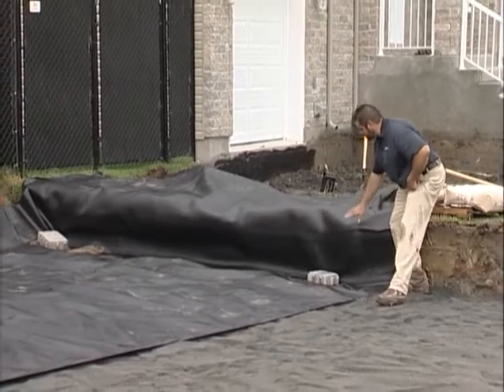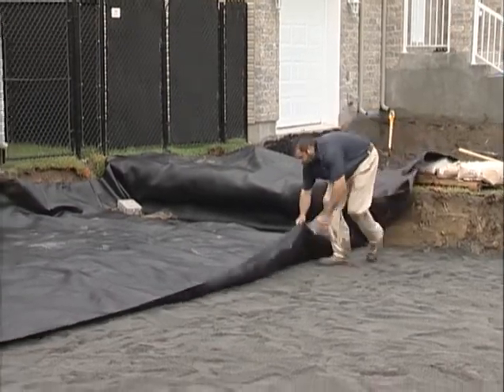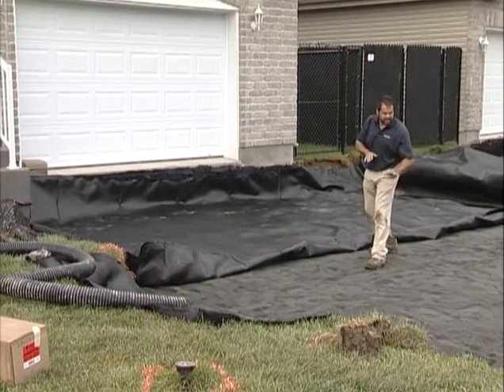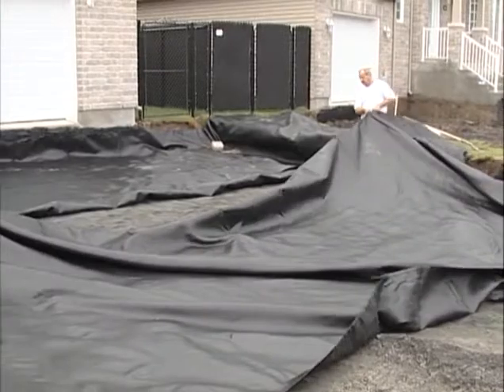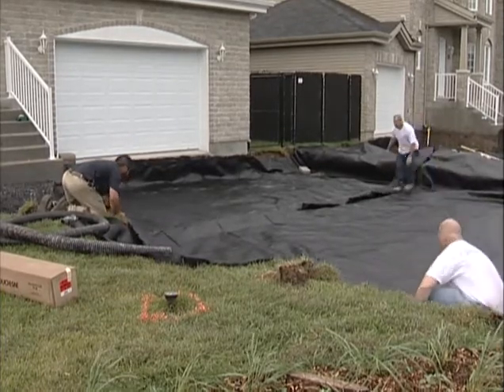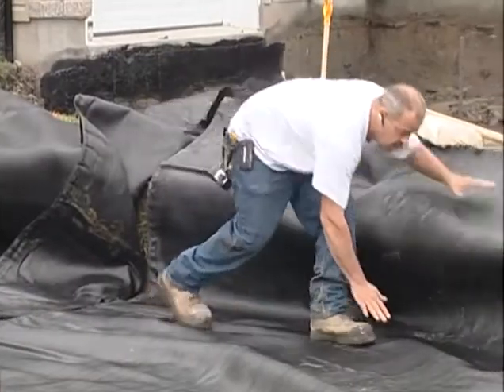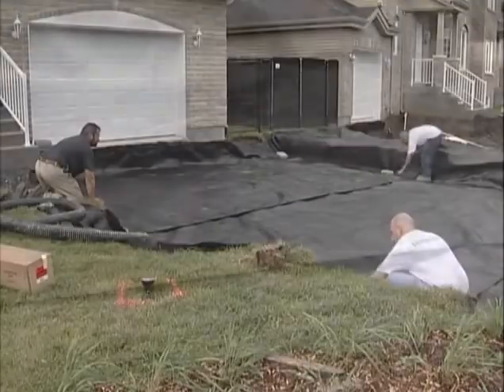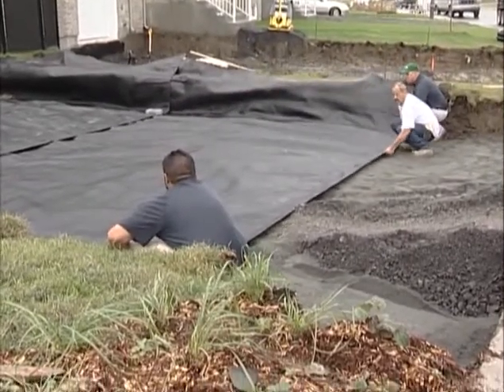Geotextile Against Ammended Subgrade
Installing geotextile on your ammended subgrade on a Permeable pavement installation.